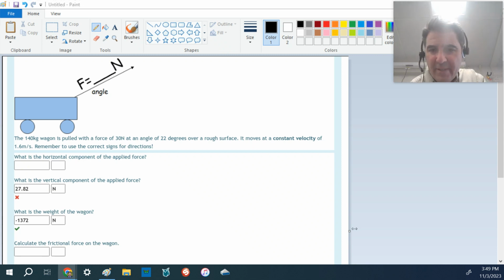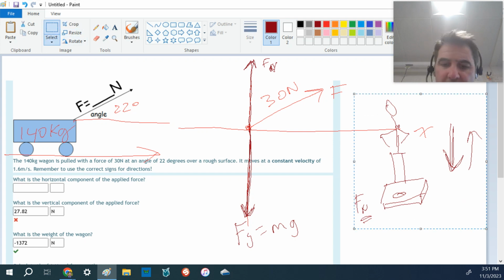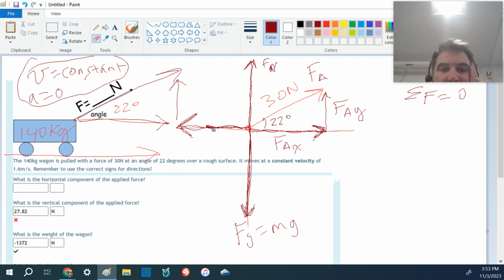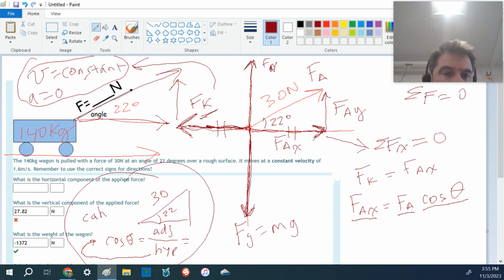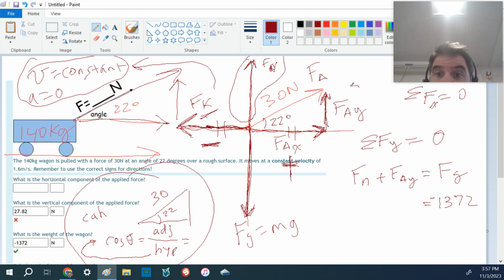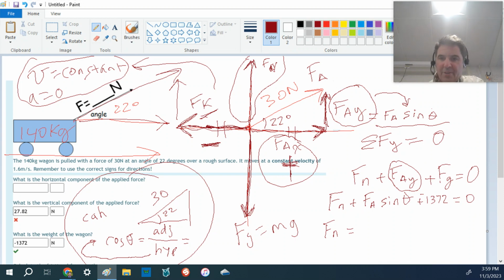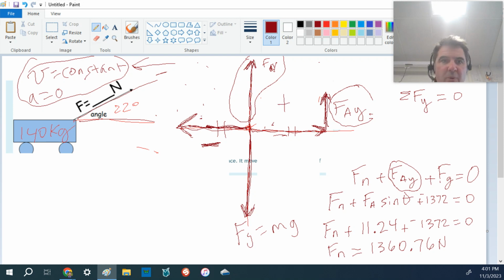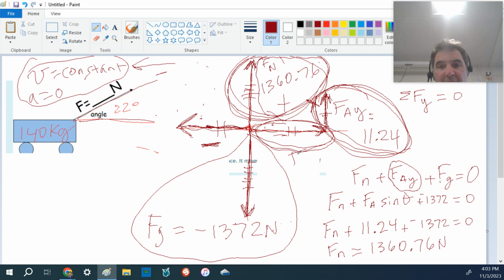Help with APSQ 2.2 wagon pulled at an angle